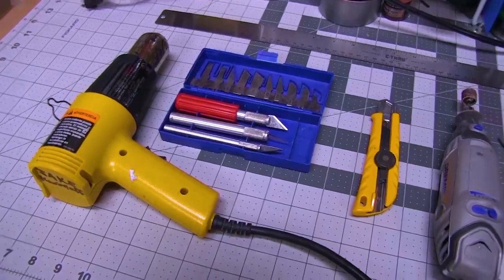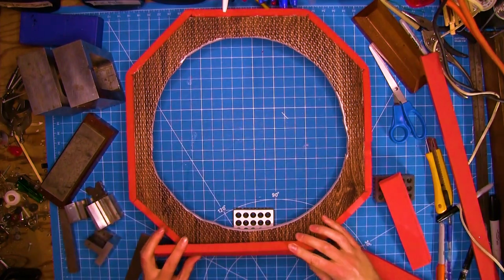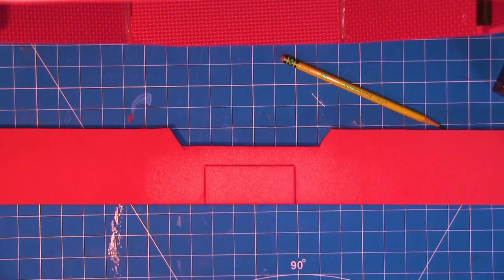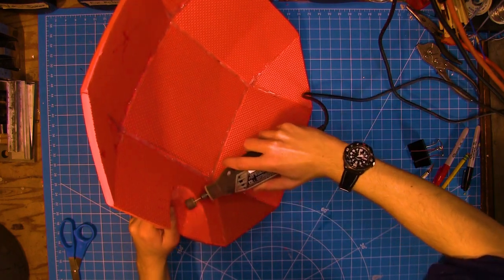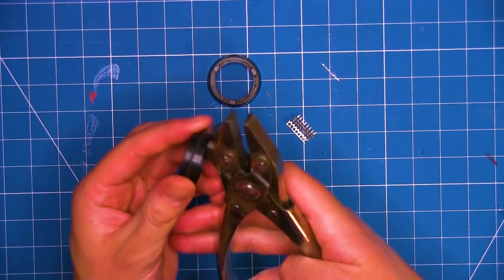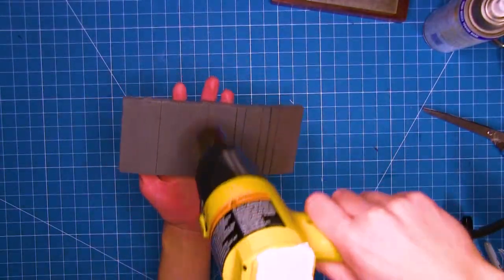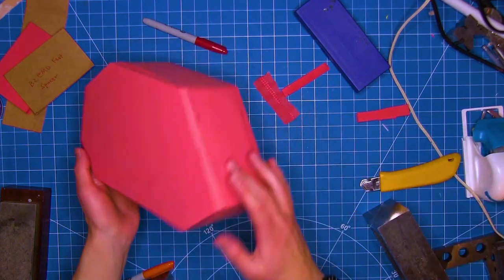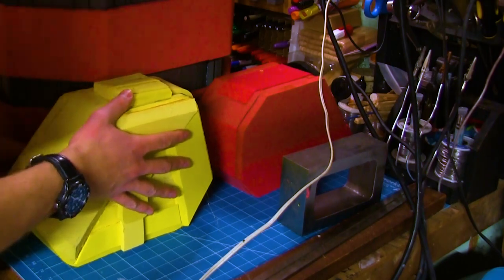How To Make B2-EMO Out of a Roomba! (DIY)